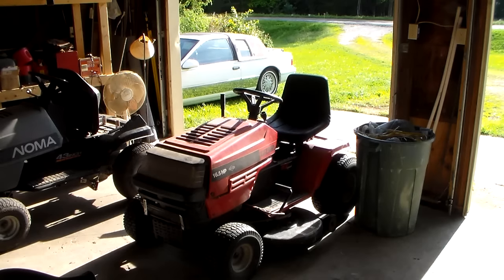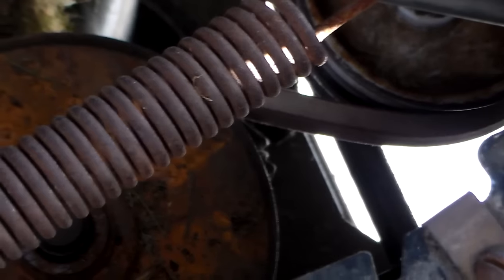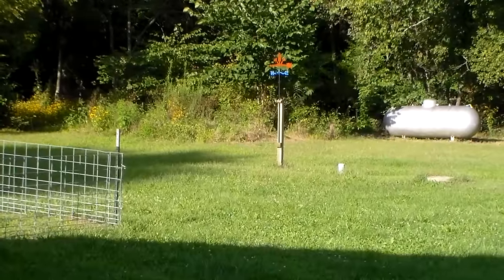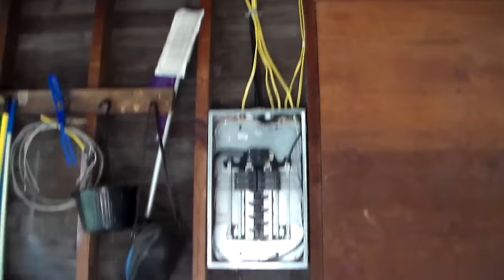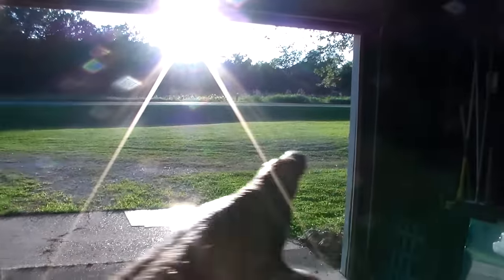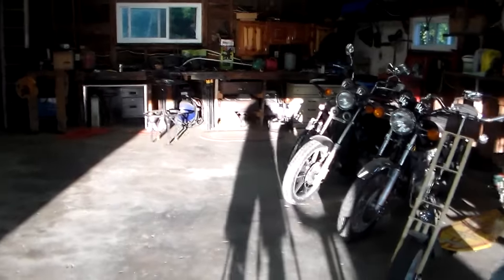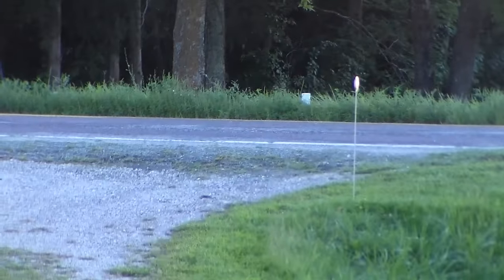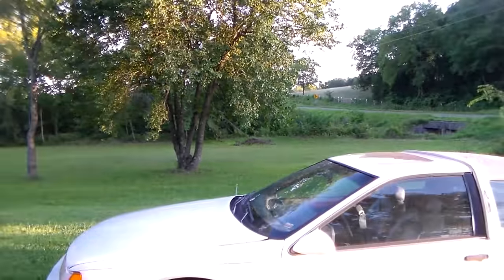Brush Mowing & A Sneek Peak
Cutting some brush with the MTD Wizard, & a Sneek Peak at what's really going on here...